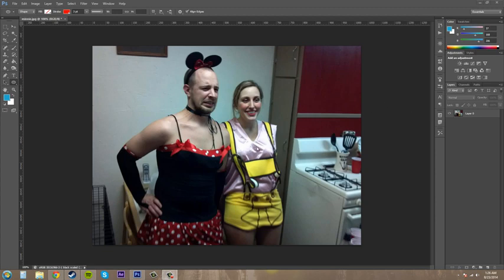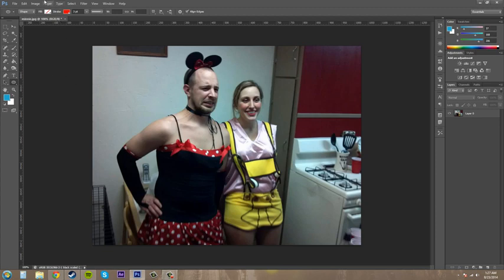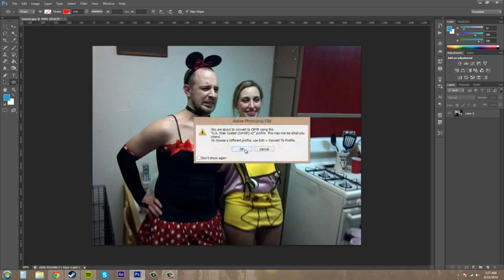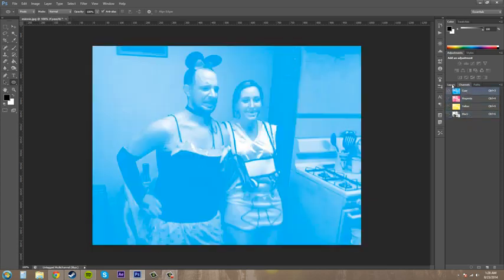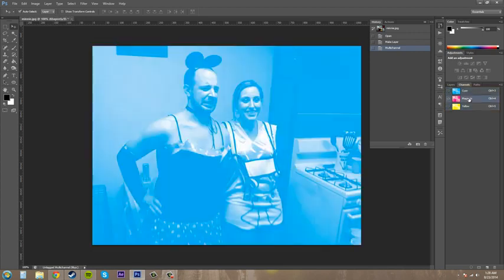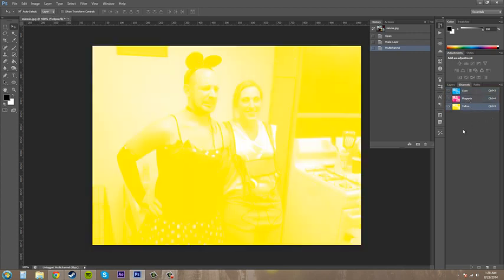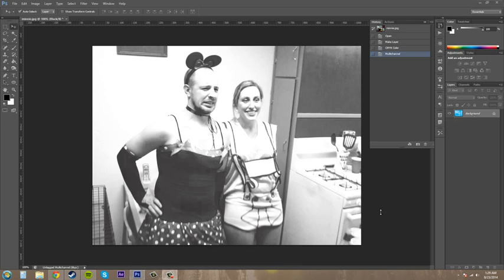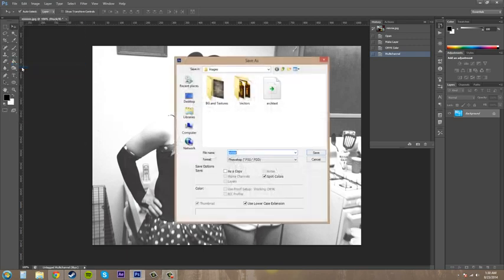Photoshop CS6 Tutorial 96 - Multichannel Mode | Computer Podda